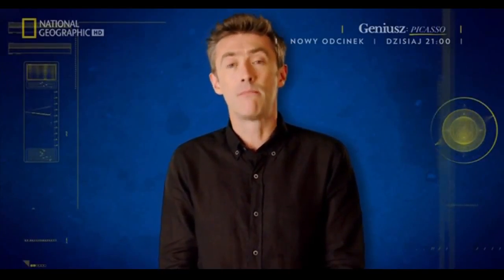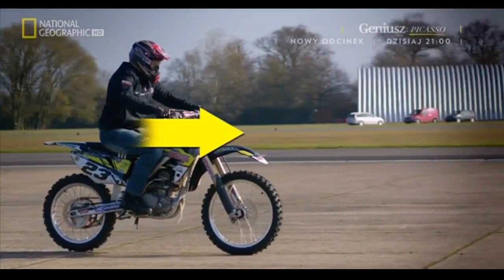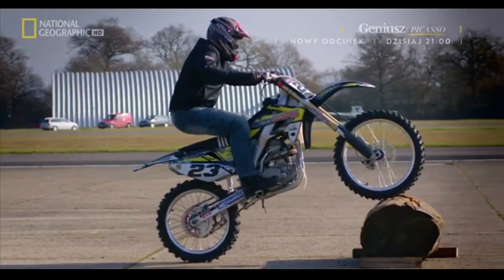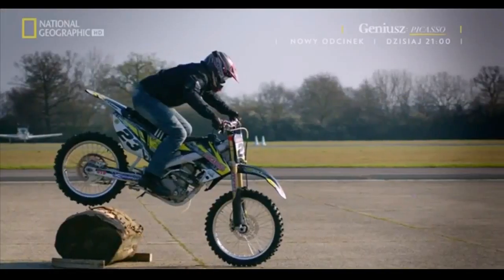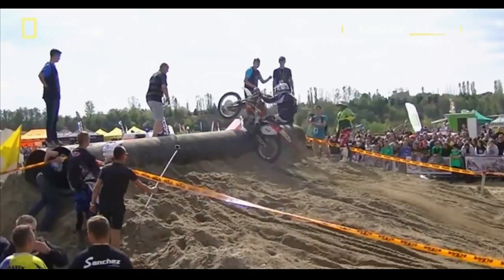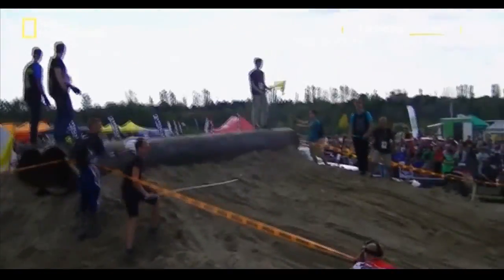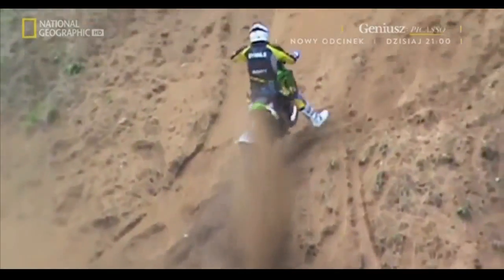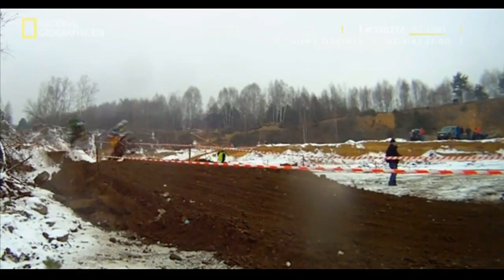Proper Way for doing Dirt Bike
Copy Right:
National Geographic